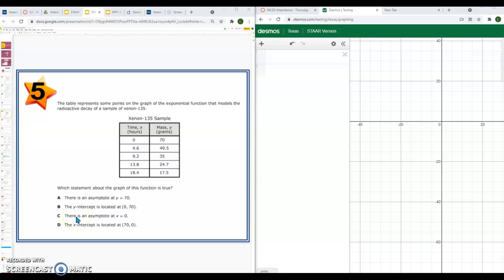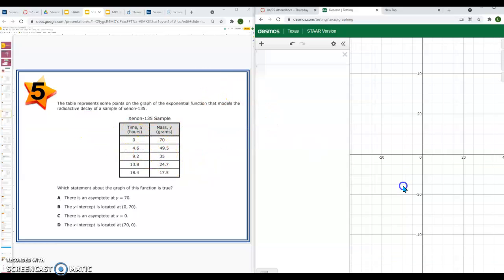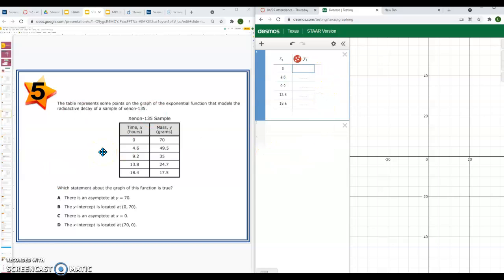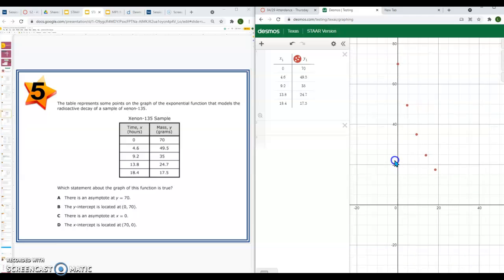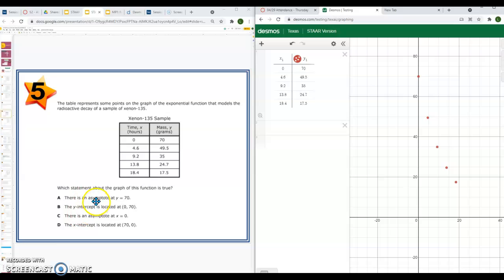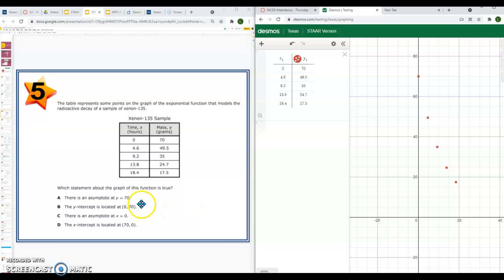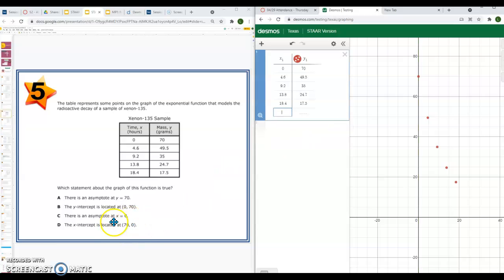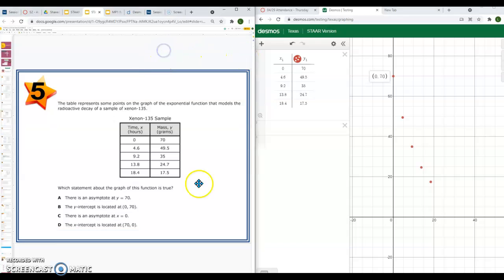Tables & Key Features